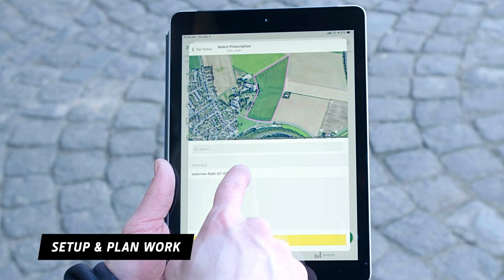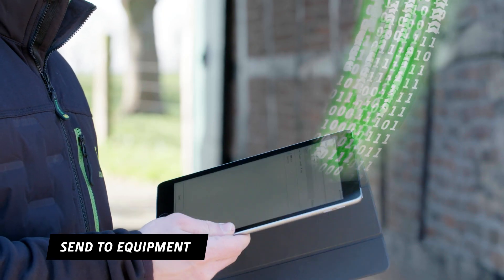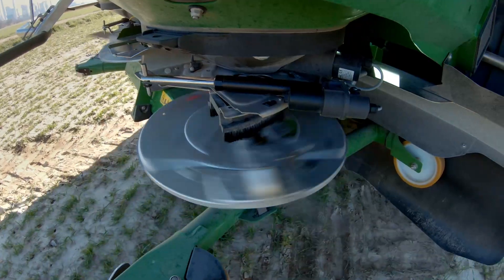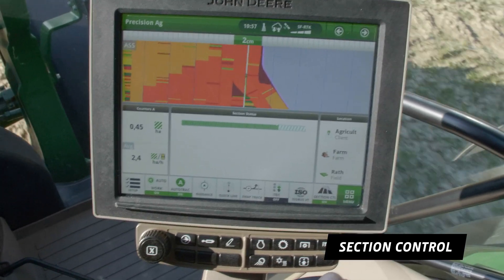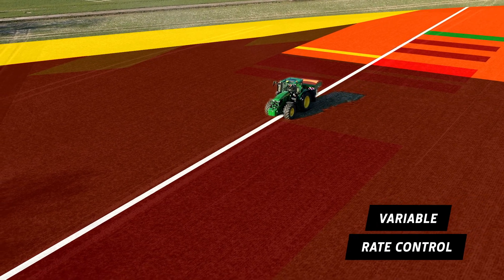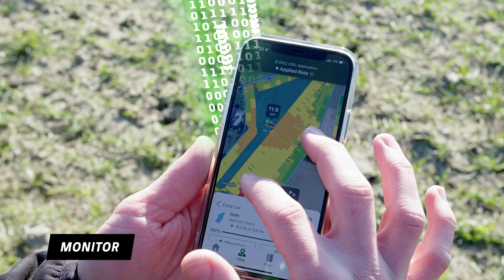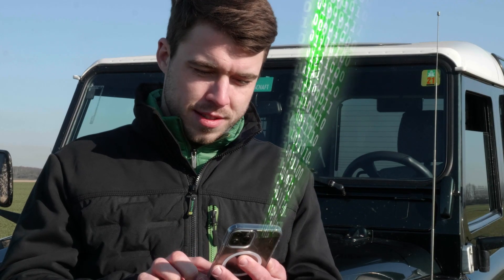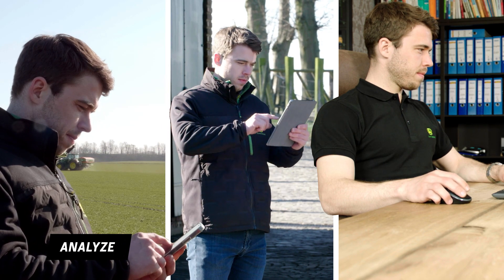Minska kostnaderna för gödning med funktioner för precisionslantbruk på John Deere 6R-traktorerna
Optimerad avkastning medan kostnaderna för gödning hålls nere har aldrig varit enklare. Använd tekniken för precisionslantbruk på 6R-traktorerna, som variabel mängdreglering och sektionskontroll, för att dosera exakt rätt mängd gödning på rätt plats på fältet baserat på en tilldelningskarta.

Magin med 1-Click-Go-AutoSetup: jobb som planerats i förväg laddas i Gen4-monitorn när en JDLink-uppkopplad maskin korsar fältgränsen – det krävs bara ett klick för föraren att bekräfta detaljerna.